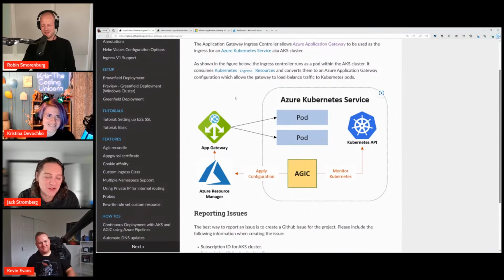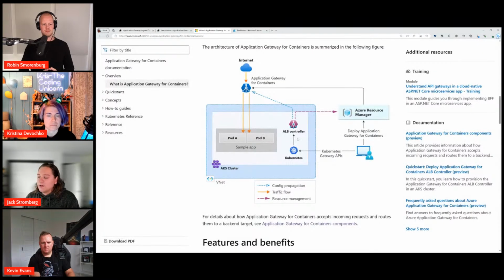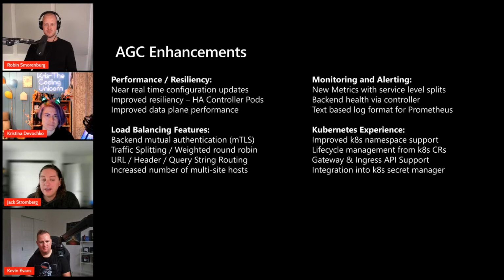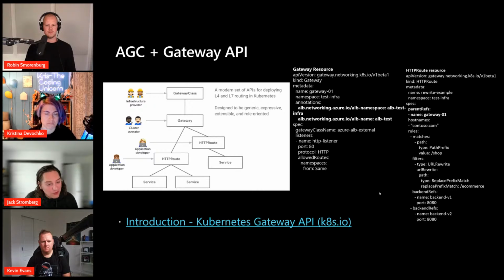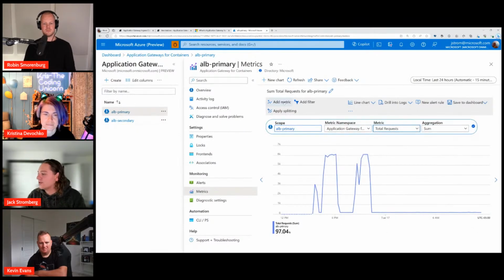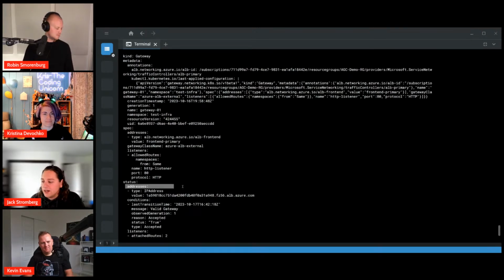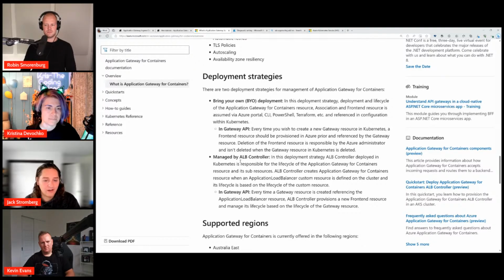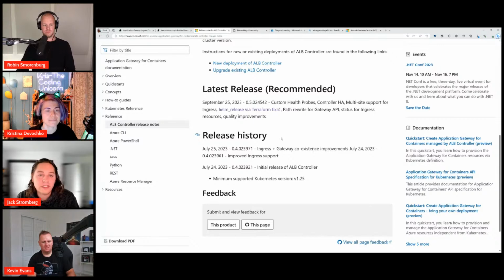Application Gateway for Containers - Jack Stromberg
Managing inbound traffic for your container workloads running on Azure’s Kubernetes Service (AKS) is much better with Application Gateway for Containers.

Application Gateway for Containers is the evolution of the Application Gateway Ingress Controller (AGIC). It extends Azure’s portfolio by offering a new application (layer 7) load balancing and dynamic traffic management product for Kubernetes.

In this episode, we’ll dive deep into Application Gateway for Containers with Jack Stromberg—a principal product manager at Microsoft.